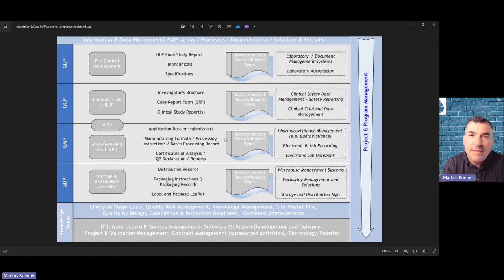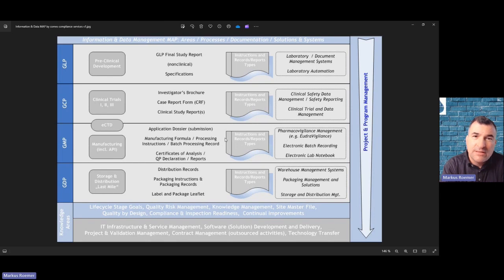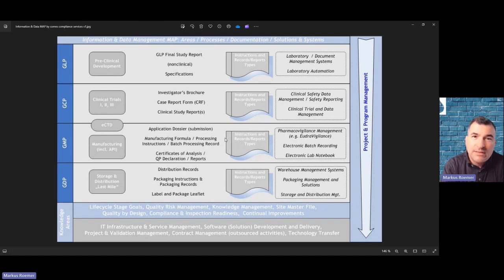GMP Detox GDP = Good Documentation Practices?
Good Documentation Practices = GDP or GDocP?